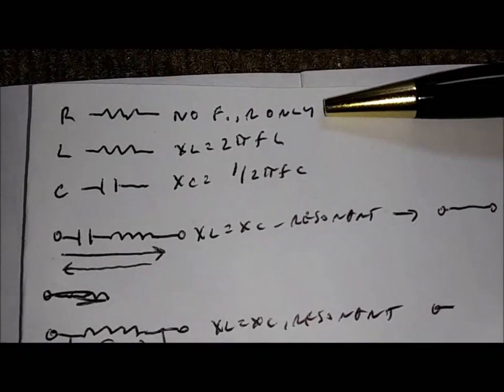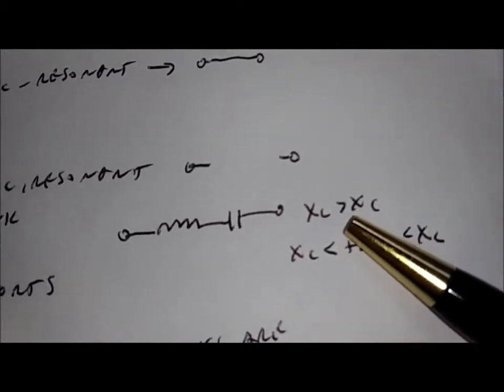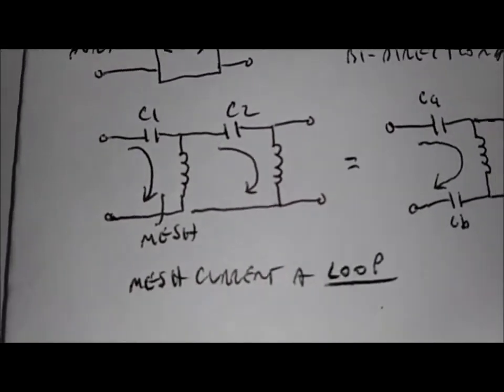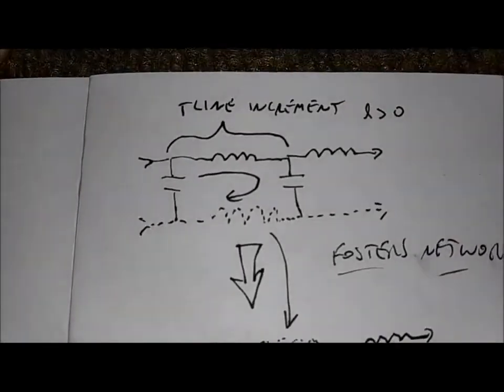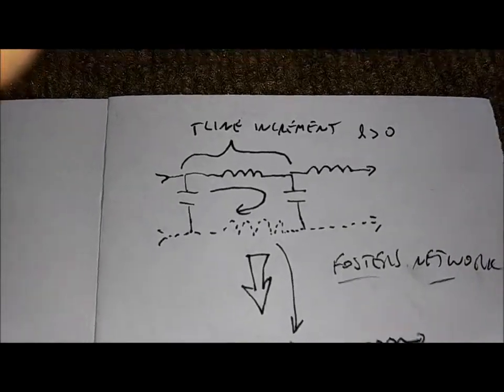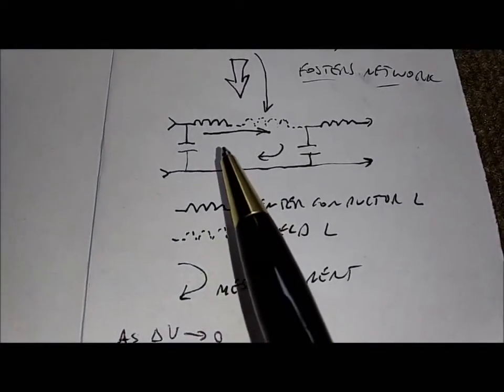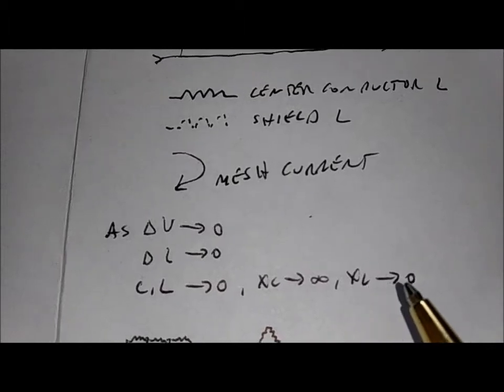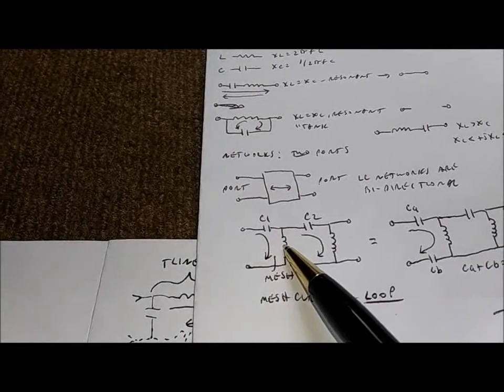Transmission Lines 1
Then see Transmission Lines 2 here on Channel K8BYP.

Tlines are NOT CIRCUITS and do not conduct currents. They convey EM fields- thats WHY they're called Transmission Lines!

Current can ONLY " Flow" thru a closed path returning to the source.

Tlines and Antennas are Quantum devices, operating on charge propagation

Most EEs don't understand Tlines.